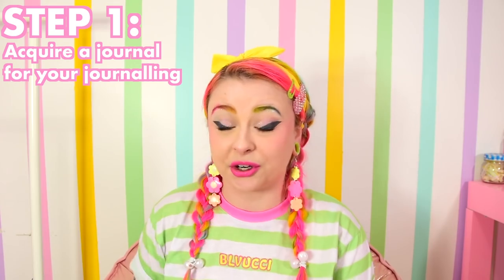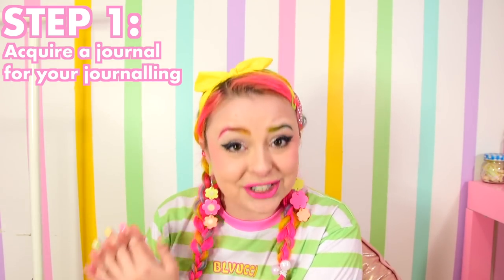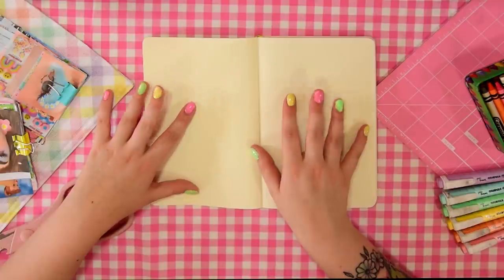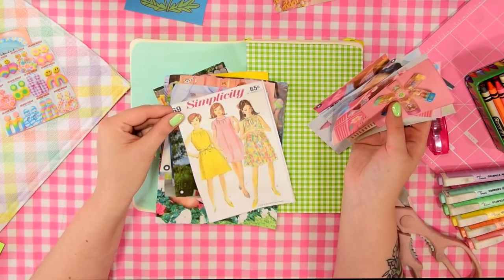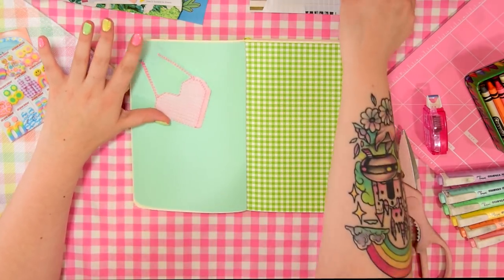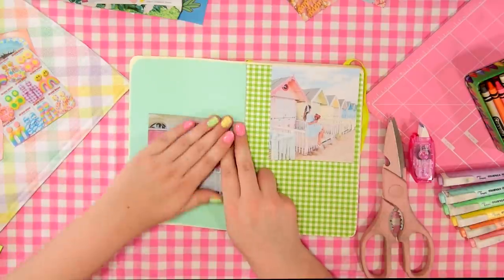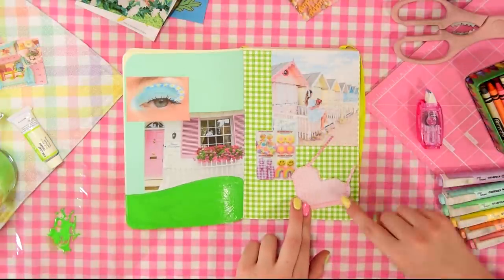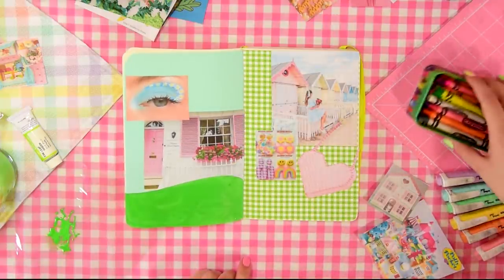How to FASHION JOURNAL! 💕 Develop Your Own Unique Aesthetic 🌈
🌸 This video’s featured Confetti Club member is @princess._._.blue on instagram!

💕 Thank u my sweet angel Glitter Patrons!!